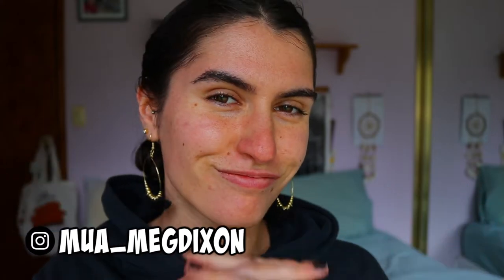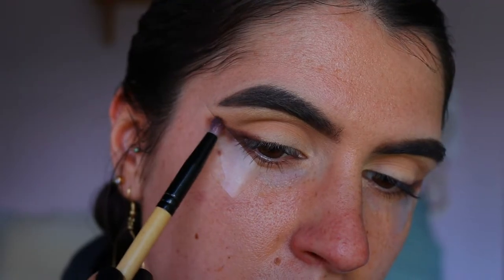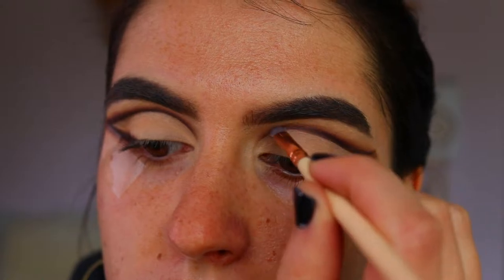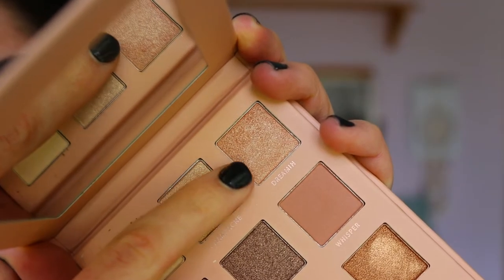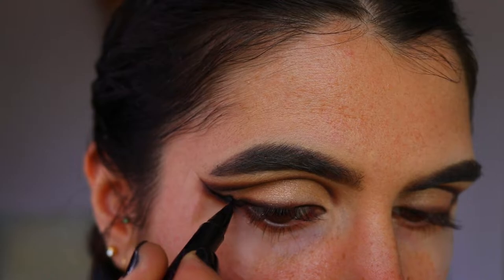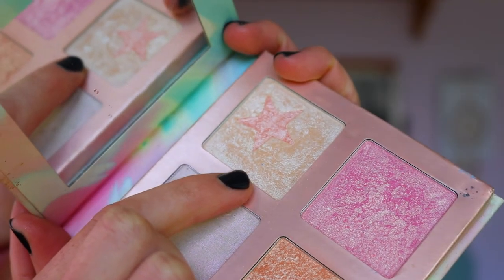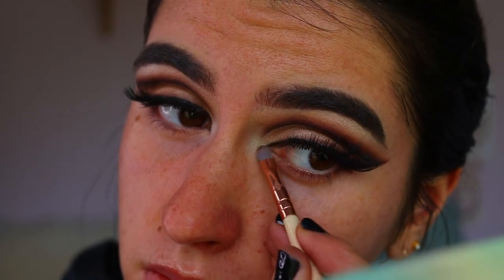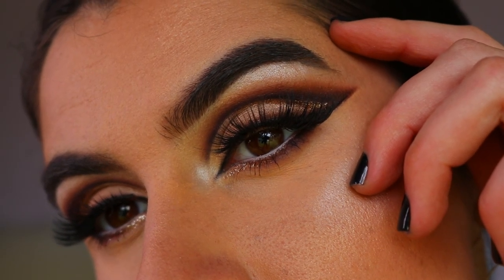Dramatic FOXY EYES Glitter Cut Crease 🦊✨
I given this Foxy Eyes makeup trend my own little spin with this added glitter cut crease to the original foxy eye makeup look. Hope you enjoy!!
Leave any requests for future looks down below xx

LET’S CONNECT!

Music —